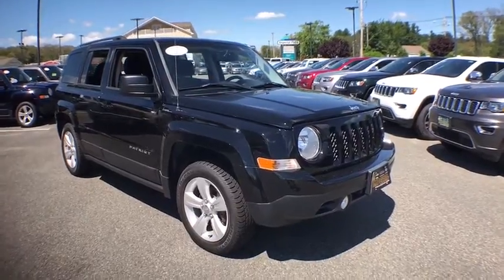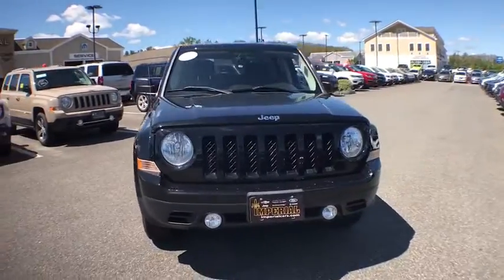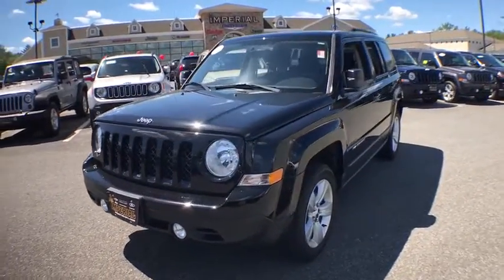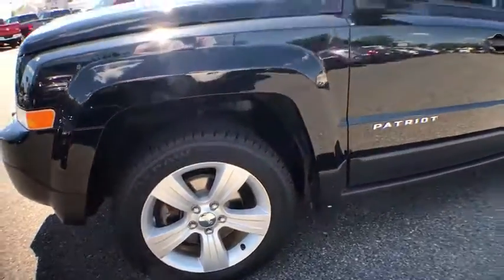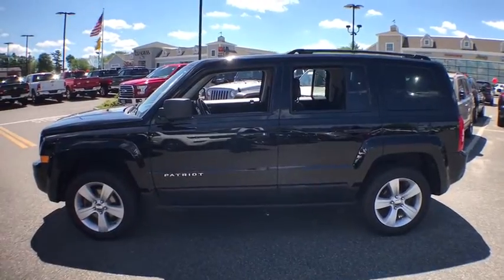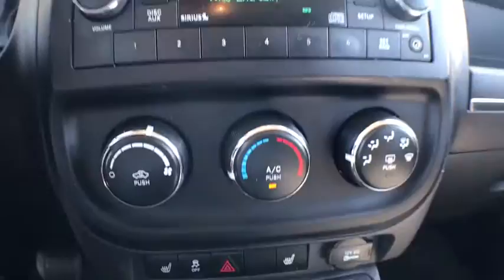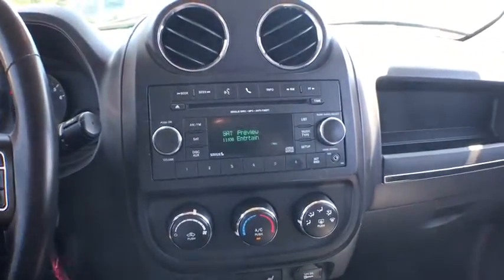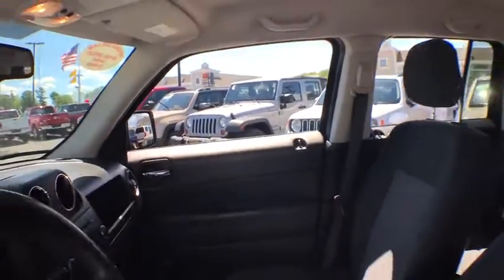2013 Jeep Patriot Milford, Franklin, Worcester, Framingham MA, Providence, RI 17664A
Used 2013 Jeep Patriot
Imperial CDJR: Servicing Milford, Massachusetts near Franklin, Worcester, Framingham MA, and Providence, RI.
2013 Jeep Patriot Latitude - Stock#: 17664A - VIN#: 1C4NJRFBXDD212578

Imperial CDJR
18 Uxbridge Rd

FUEL EFFICIENT 26 MPG Hwy/21 MPG City! CARFAX 1-Owner. Heated Seats, 4x4, CD Player, Remote Engine Start, Alloy Wheels, 2.4L DOHC 16V I4 DUAL-VVT ENGINE, UCONNECT VOICE COMMAND W/BLUETOOTH, 26B LATITUDE CUSTOMER PREFERRED ORDER...KEY FEATURES INCLUDE4x4, Heated Driver Seat, CD Player, Aluminum Wheels, Remote Engine Start, Heated Seats. Privacy Glass, Keyless Entry, Child Safety Locks, Steering Wheel Controls, Electronic Stability Control.OPTION PACKAGESUCONNECT VOICE COMMAND W/BLUETOOTH SIRIUSXM satellite radio w/(1) year service, remote USB port, auto-dimming rear view mirror w/microphone, 26B LATITUDE CUSTOMER PREFERRED ORDER SELECTION PKG 2.4L I4 engine, continuously variable transaxle II, 2.4L DOHC 16V I4 DUAL-VVT ENGINE (STD).EXPERTS RAVELooks like a Jeep, low base price, updated interior elevates it above rental-class. -CarAndDriver.com. Great Gas Mileage: 26 MPG Hwy.MORE ABOUT USImperial Cars Purchase With Confidence: 1) Free Car Fax Vehicle History Report Available For All Of Our Vehicles Online. 2) Imperial Certified. 3) 5 Day or 200 Mile Exchange Program for Your Total Confidence If you are not happy with it bring it back within 5 days or 200 miles and we'll give you a credit of your full purchase price toward the purchase of another vehicle. 4) Bottom Line Pricing..Price does not include tax, title, registration, documentation fee or other applicable fees, and includes a $1,000 Imperial Trade Assistance for qualifying 2007 or newer trade. To receive advertised price, the vehicle must be paid in full and take same day delivery. No wholesalers or dealers. Not responsible for any typographical errors. Not responsible for any pricing errors.